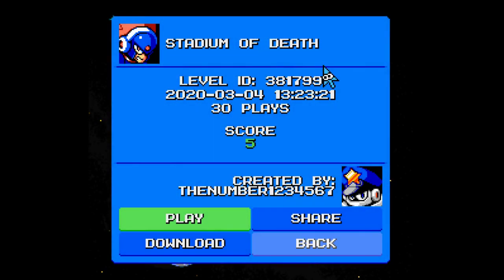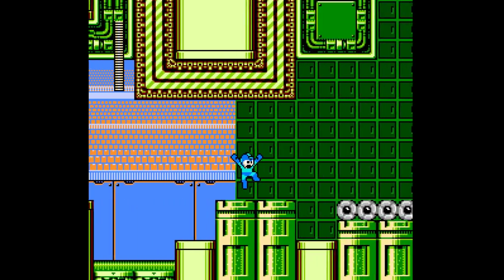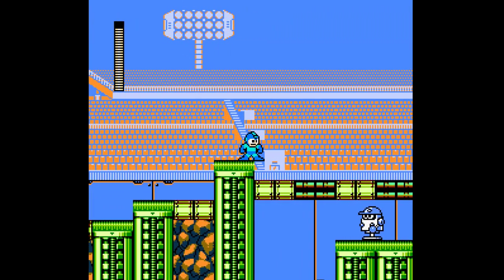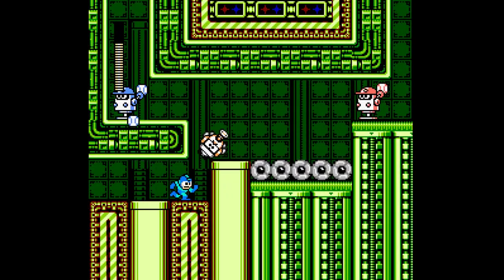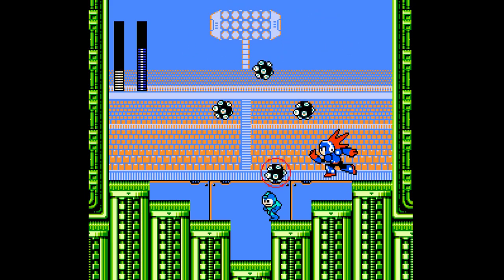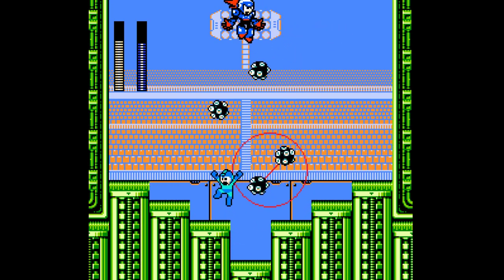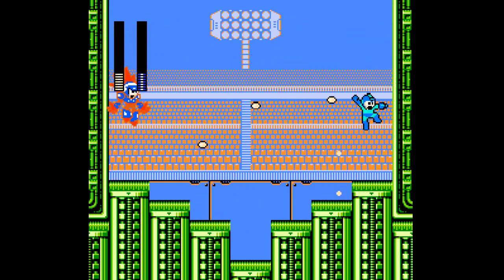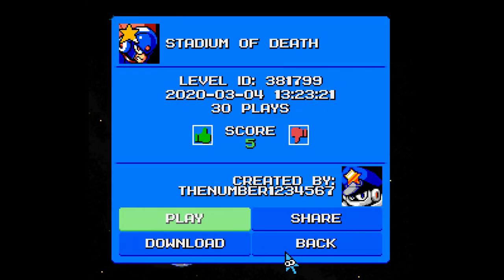Mega man maker - Stadium of Death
Stage Creator: Thenumber1234567